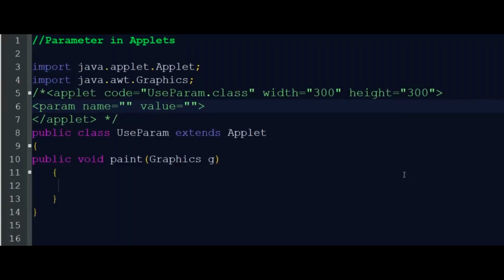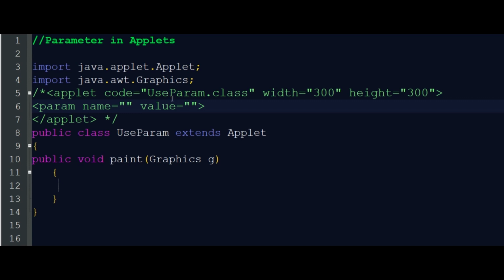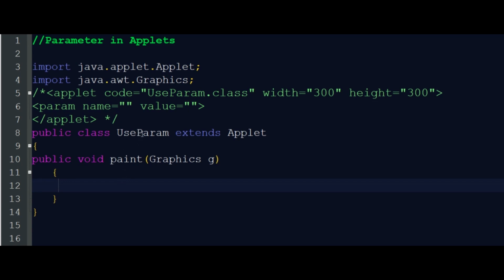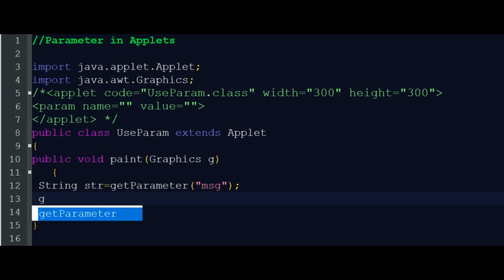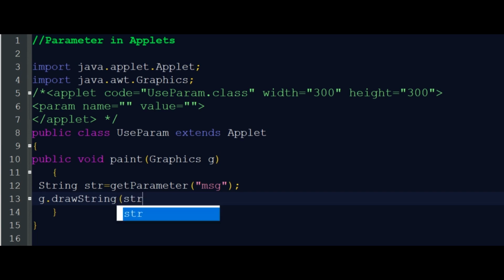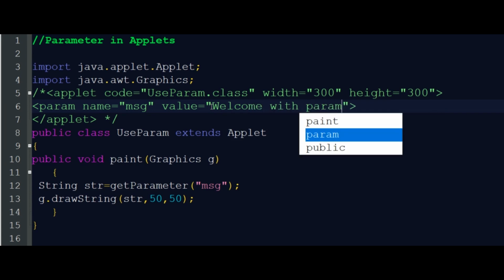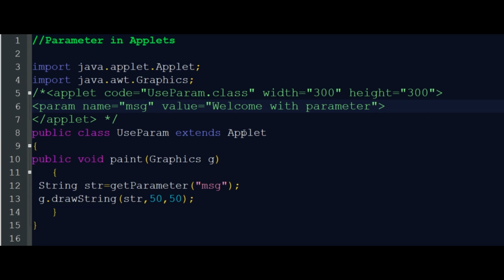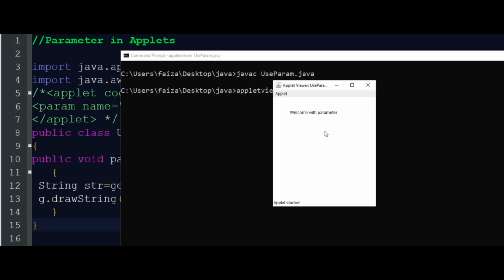Parameter Applet in Java | PARAM Tag & getParameter() Method Explained with Example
📝 Description

In this video, you’ll learn how to pass and use parameters in a Java Applet using the PARAM tag and the getParameter() method. ☕

We’ll go step-by-step through a complete Java program, showing how to read parameter values from HTML and display them inside the applet.

🔍 What You’ll Learn:

What is a Parameter in Applet?

How to use the PARAM tag in HTML

How to retrieve values using getParameter() method

Example program explained line-by-line

Running the applet using appletviewer

💡 Perfect For:
Students learning Core Java, preparing for lab exams, or revising Applet and GUI concepts in Java.